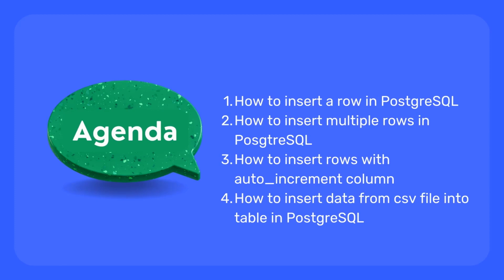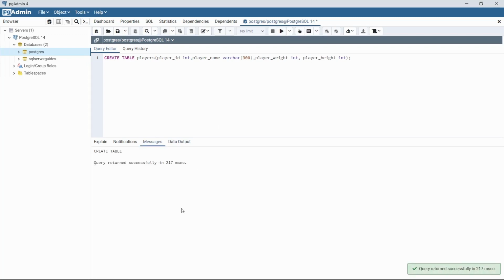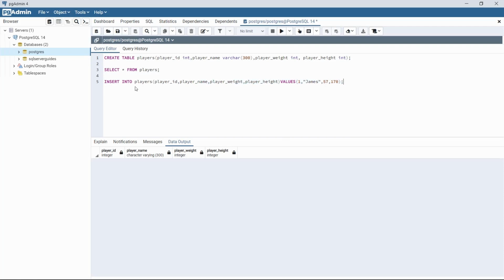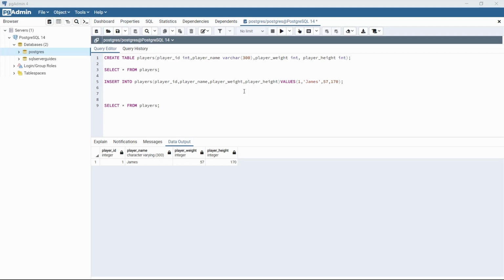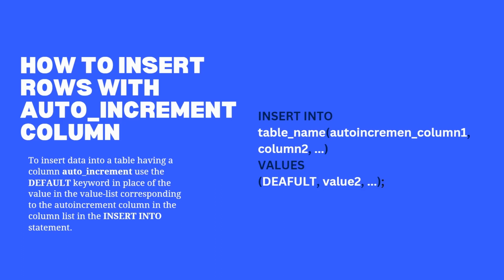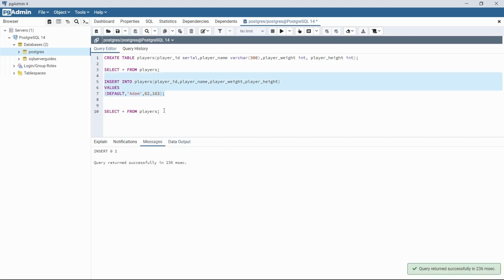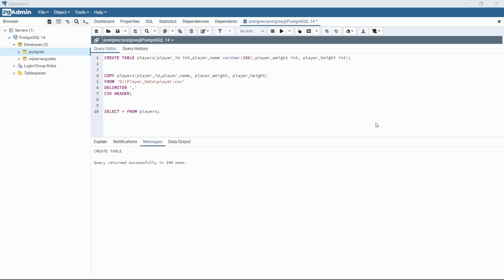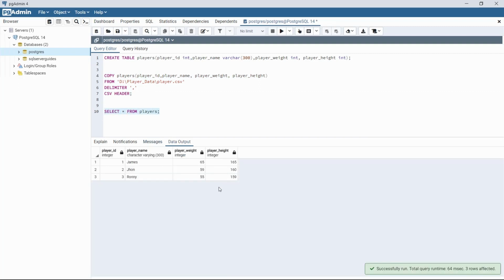How to insert rows into a table in PostgreSQL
In this PostgreSQL video tutorial, I will discuss how to insert rows into a table in PostgreSQL. This tutorial covers topics such as how to insert a single row, how to insert multiple rows, how to insert rows with an auto-increment column, and how to insert data from a CSV file into a table. I also explain the syntax of the INSERT INTO statement and provide an example of creating a new table called "player" with columns for player name, weight, height, and player ID.

Additionally, I Have covered
1. How to insert a row in PostgreSQL
2. How to insert multiple rows in PostgreSQL
3. How to insert rows with auto_increment column
4. How to insert data from a CSV file into a table in PostgreSQL

Check out the complete tutorial on Insert rows into a table in PostgreSQL